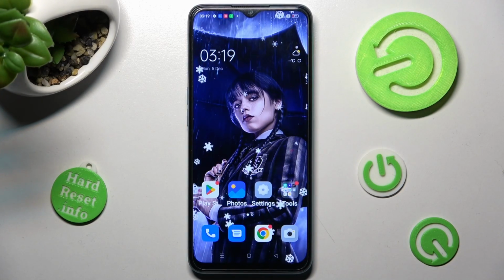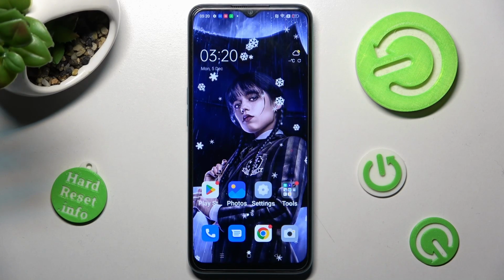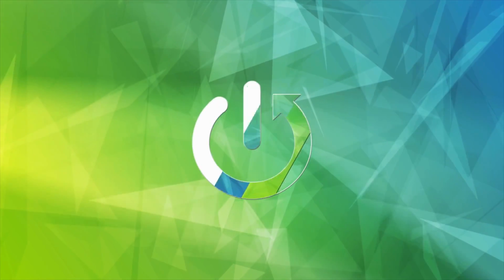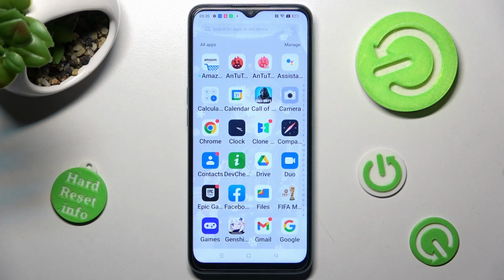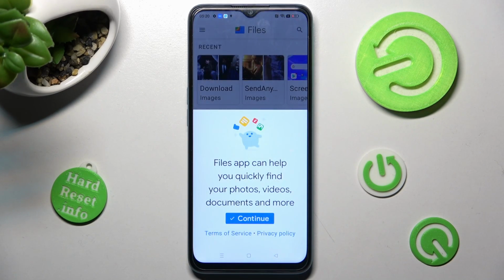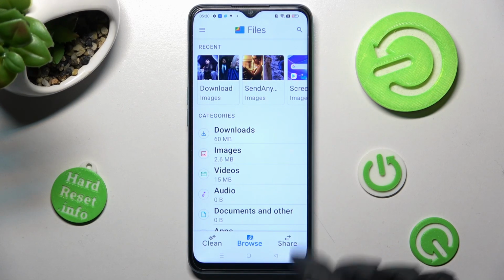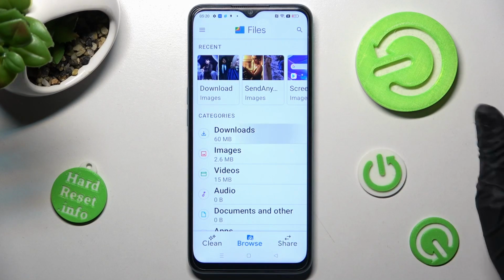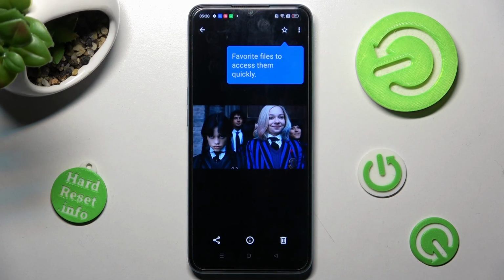How to Find Downloaded Files in OPPO A57s - Locate Downloads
Find out more info OPPO A57s:
Hi! Do you want to find downloaded files in OPPO A57s? We will show you how to locate the folder with all downloaded docs, photos, videos etc. on your OPPO device. Visit our YouTube channel if you want to know more about OPPO A57s.

How to find downloaded files on OPPO A57s? How to locate downloaded files on OPPO A57s? How to find folder with downloads on OPPO A57s?